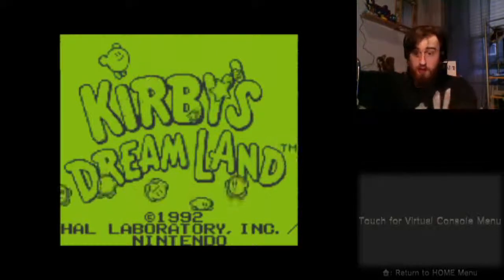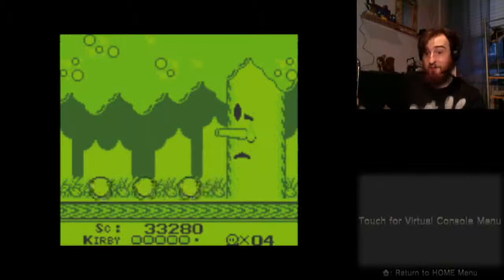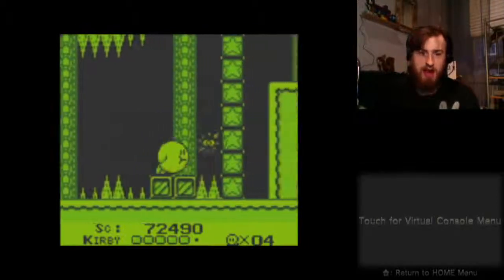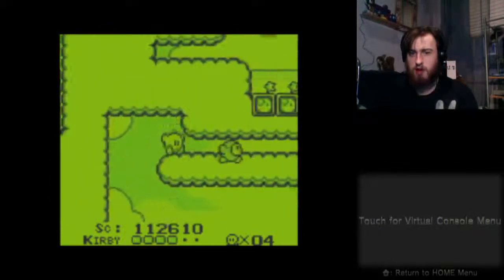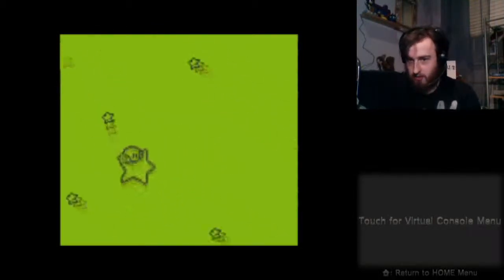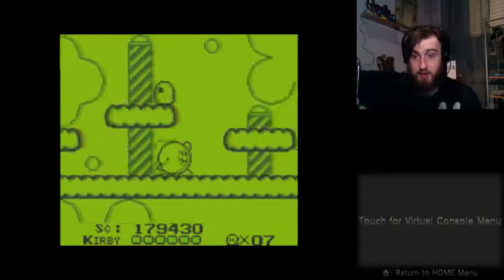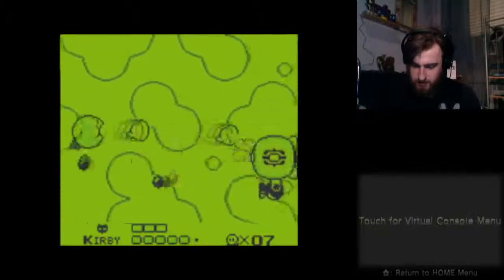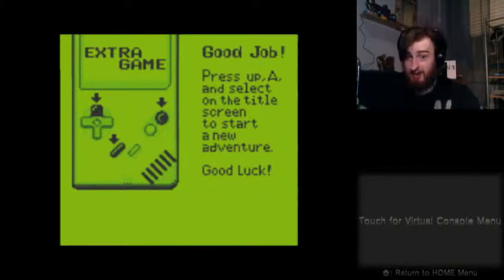Kirby's Dream Land: Main Game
The first game I ever play. The most nostalgic piece of this hobby I enjoy so much. While nowhere near my favourite video game (That would be Metroid Prime Trilogy, specifically Prime 1), this IS the game that I love the most out of all the ones I have played.

In this part, we beat the game! Yes, it's not very long but there is plenty of quality to make up for the lack of quantity in my opinion, especially for Kirby's first outing! :D